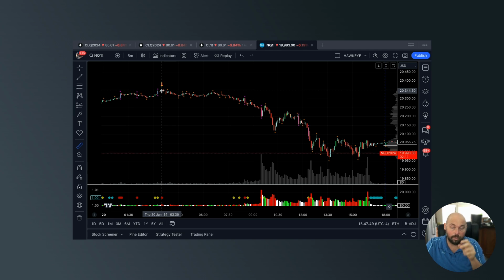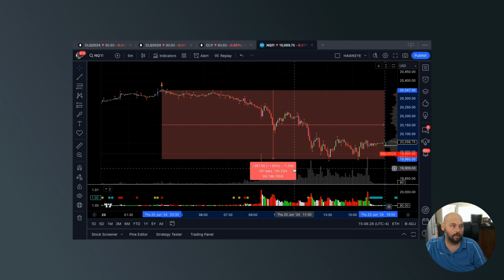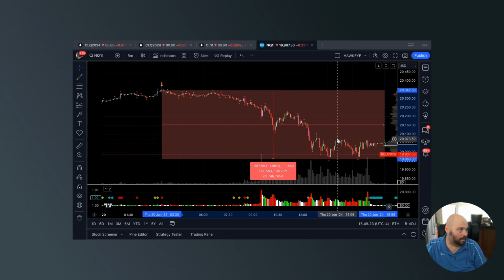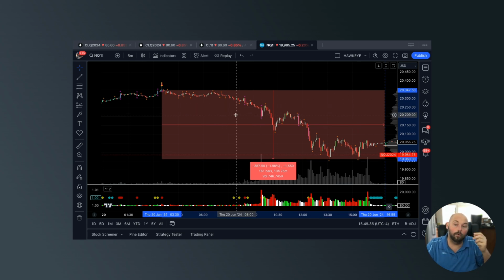The Market Will Leave You Clues If You're Willing To Look Hard Enough...